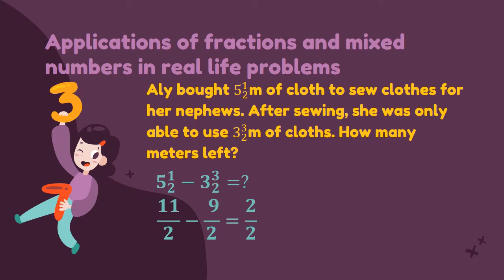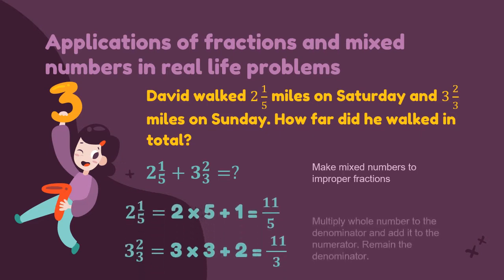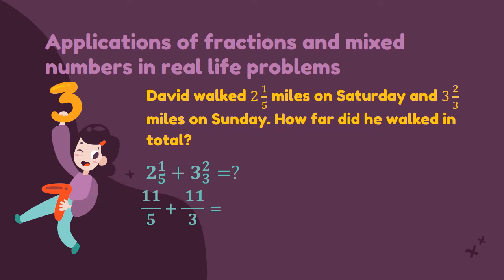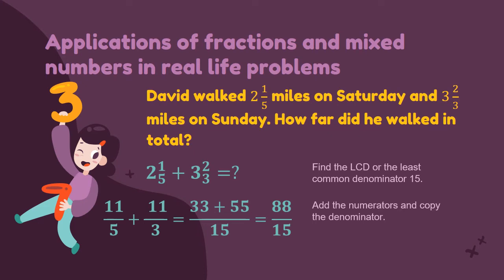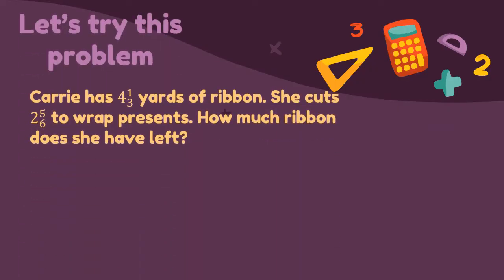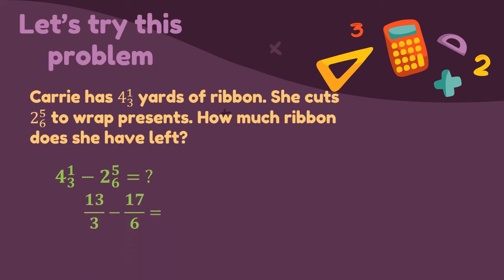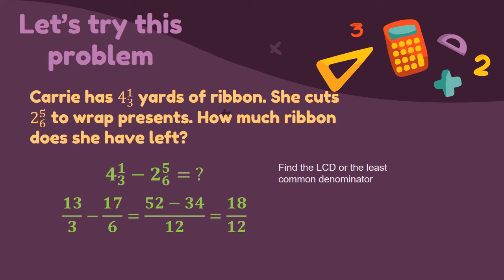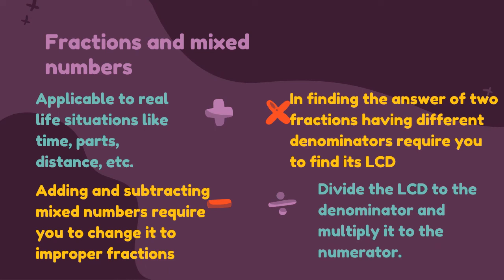Topic 8 Application of Fractions and Mixed Numbers in Real Life Problems